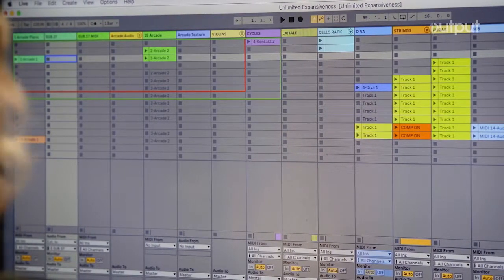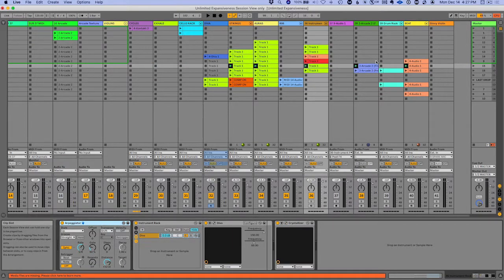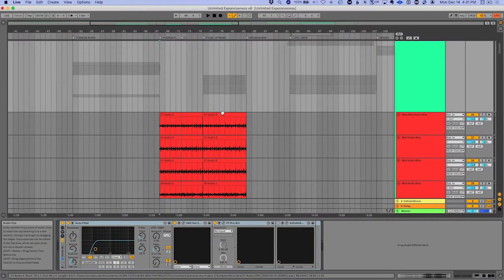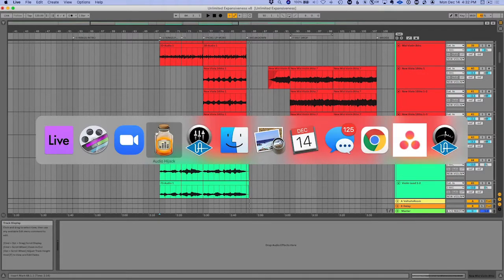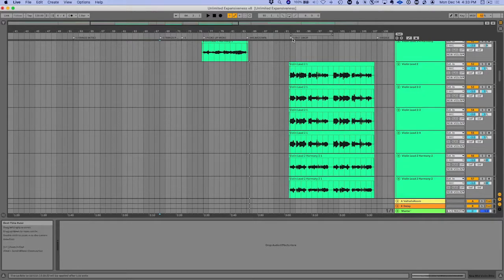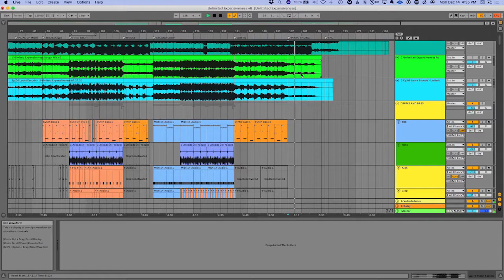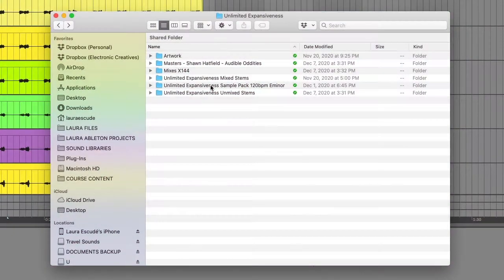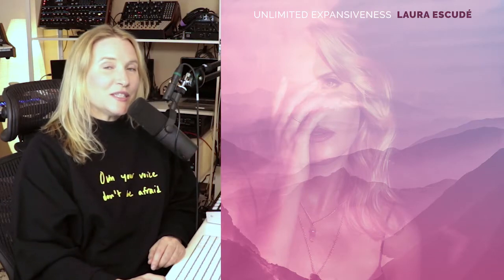How I Created "Unlimited Expansiveness" in Ableton Live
My new single, "Unlimited Expansiveness," is out now! In this video, I'll take you behind the scenes of the song's creation in Ableton Live, including the string arrangement and mixing process. Don't forget to download the song's sample pack at Bandcamp, including nearly 100 samples and stems!

Unlimited Expansiveness is available now!

The Transmute™ Academy is my new learning platform and community of amazing artists and musicians from around the world. It's FREE to join!